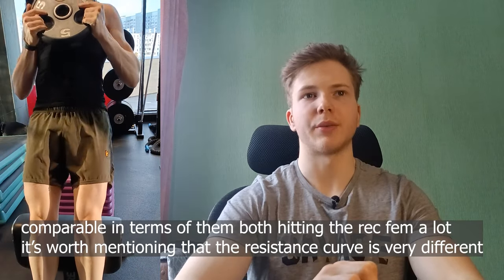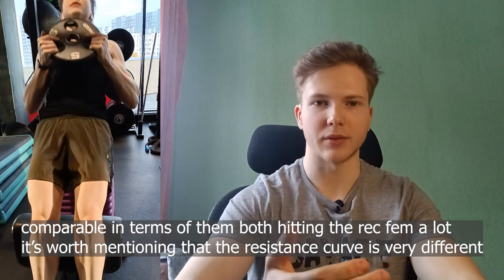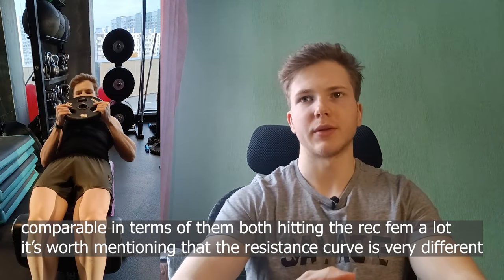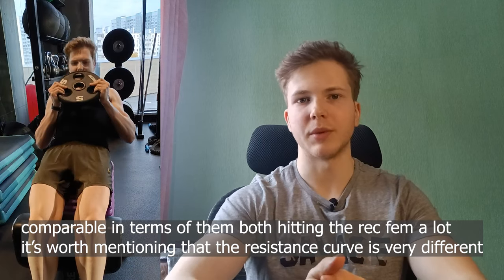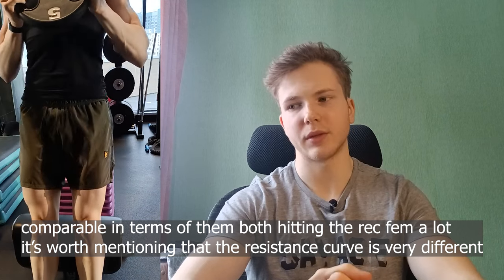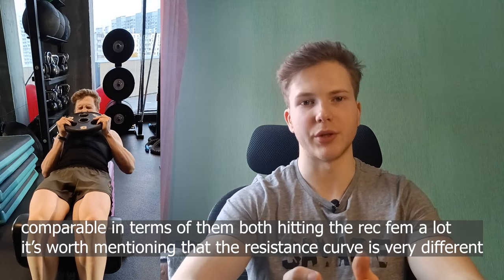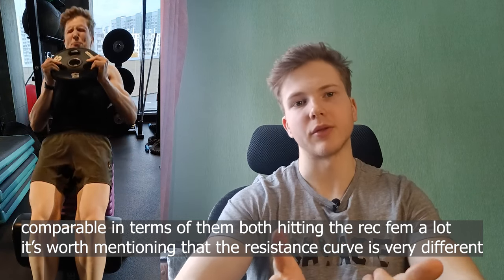I trained with BRIG-20 for 2 months | My experience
In this video I mostly tak about the exercise side of things - what I kept around for my next mesocycle of training, what I changed and what I straight up removed. Tell me about your experience in the comments!

0:00 Intro
0:07 Quick Introduction
1:04 My Split
1:31 Day 1
2:00 Antagonist Training
3:23 Day 1
5:21 Day 2
8:27 Training Calves
9:06 Day 3
12:32 Day 4
15:31 Day 5
18:43 Summing up